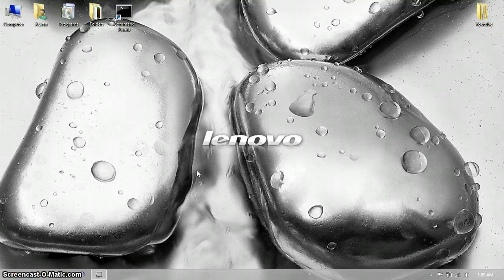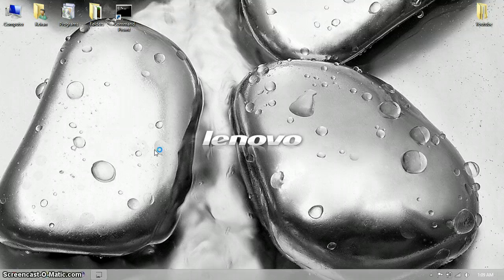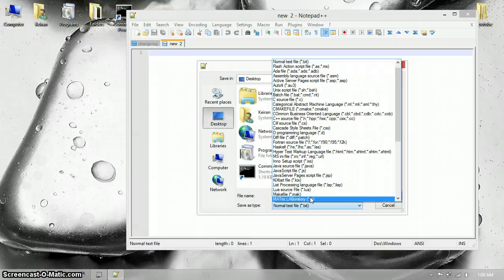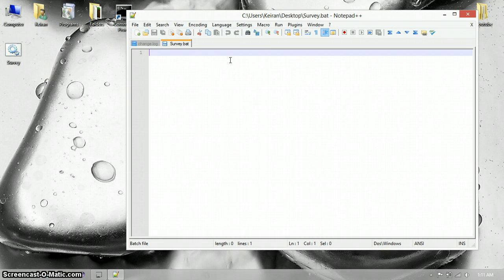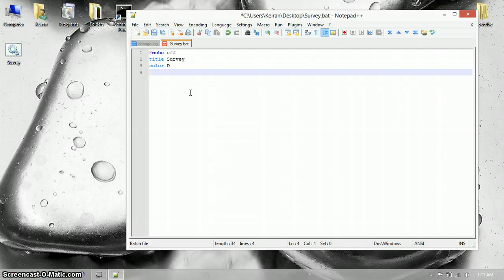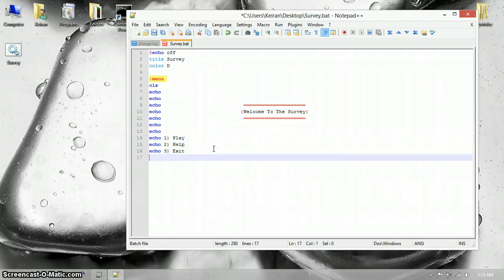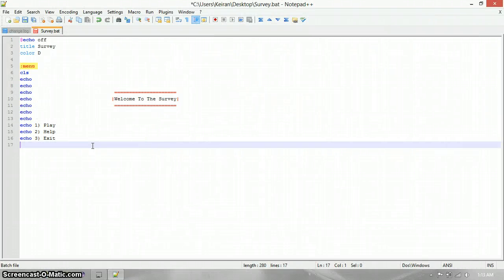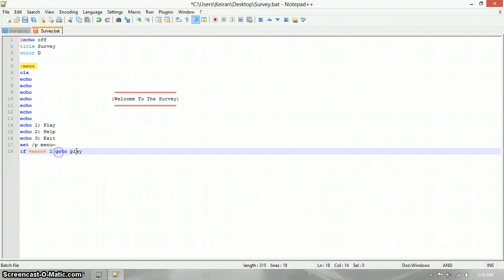How To Make A Game In NotePad++ *Episode 2, Survey*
The codding and the game download will be at the end of the survey tutorials.